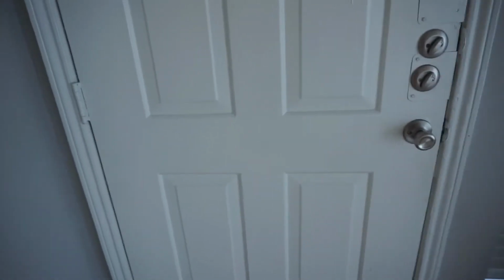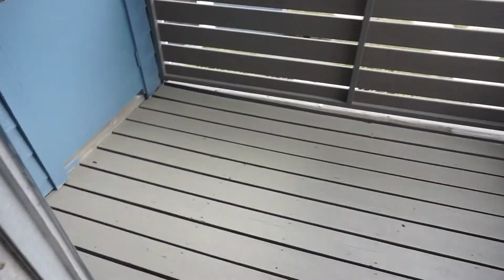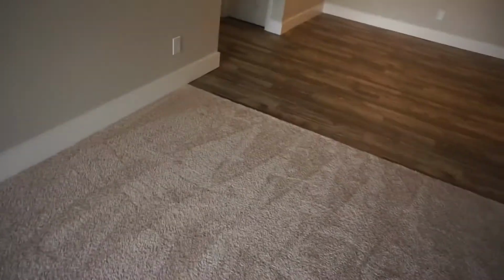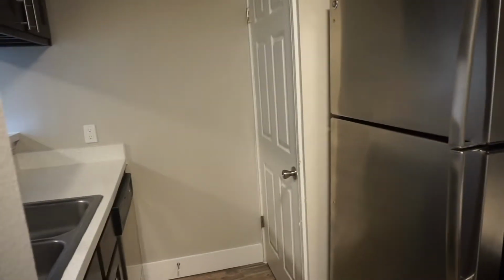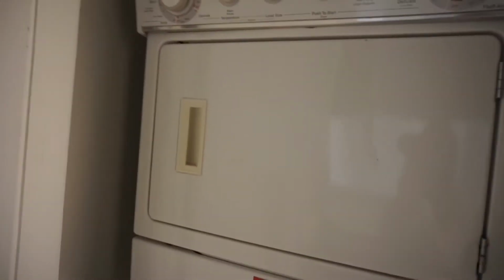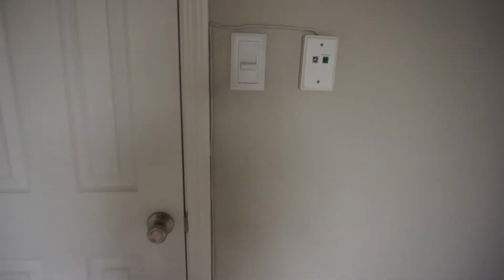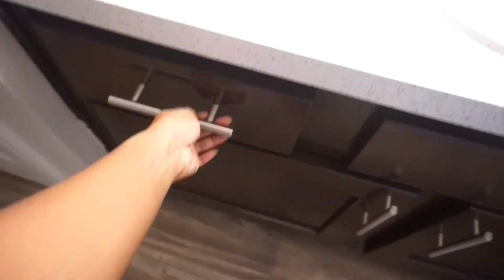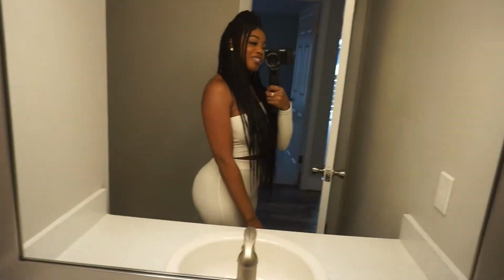I MOVED !! EMPTY APARTMENT TOUR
Hey loves ! I hope you all enjoyed watching this video. I am so proud of my myself and so happy to bring you guys along on this journey with me and into this new chapter of my life. We have so much more to do and accomplish and this is only the beginning !